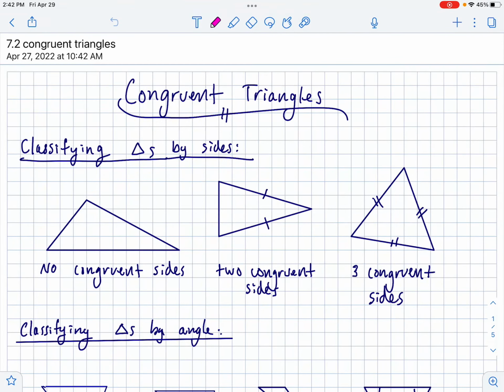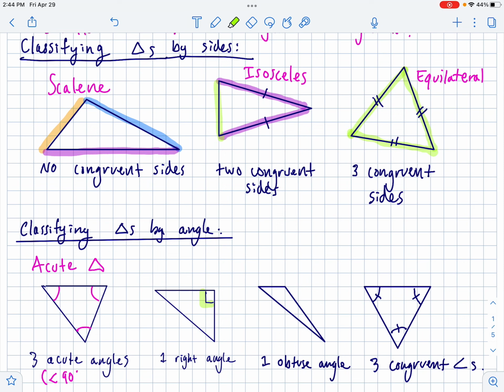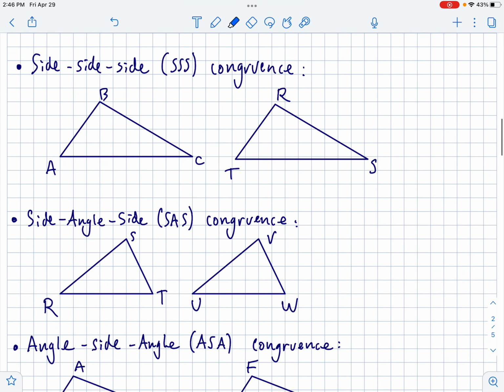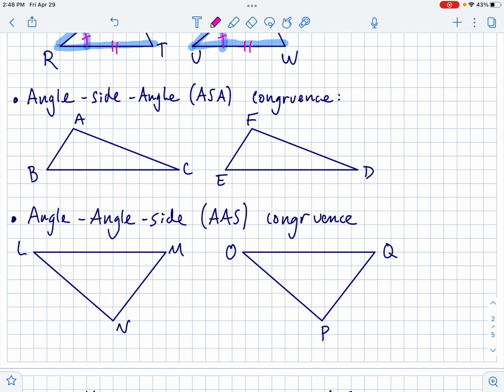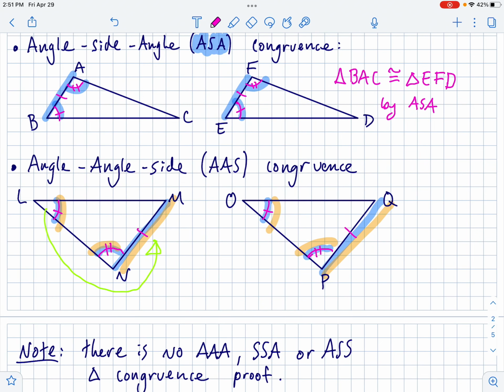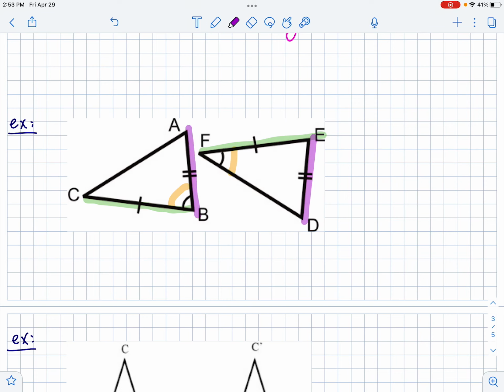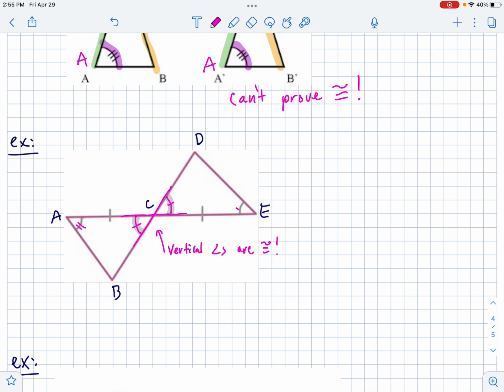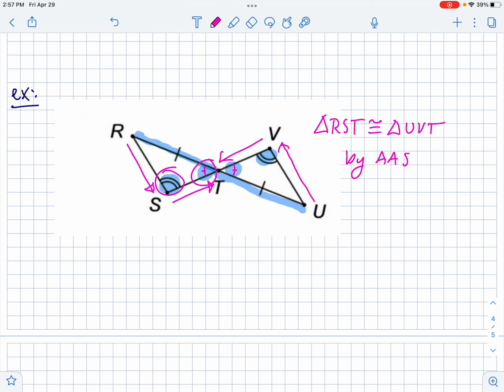AGS 1 triangle congruence